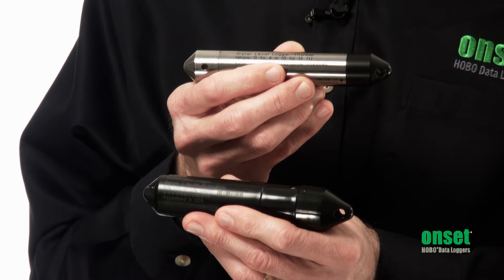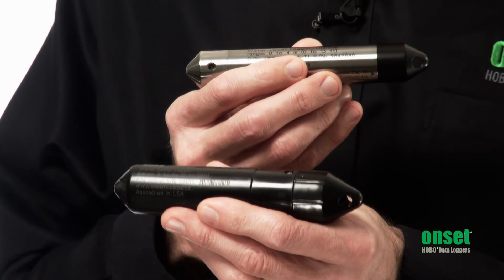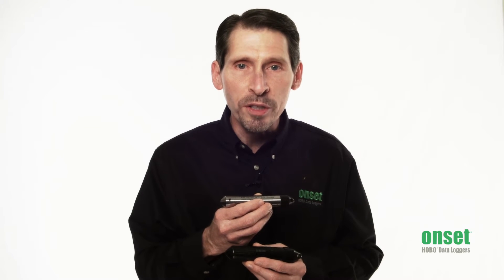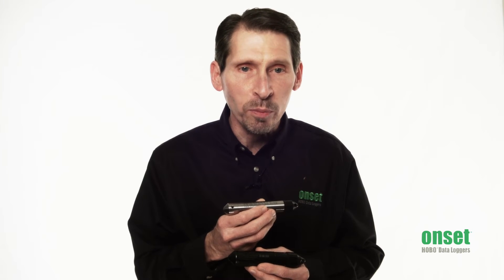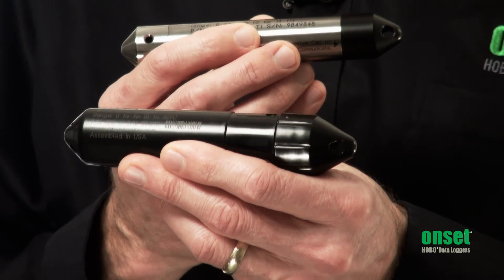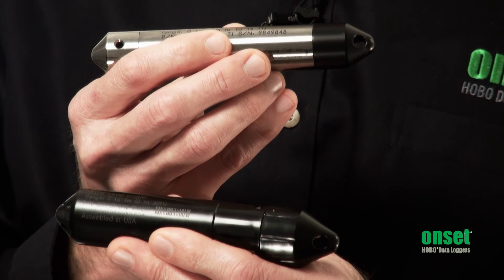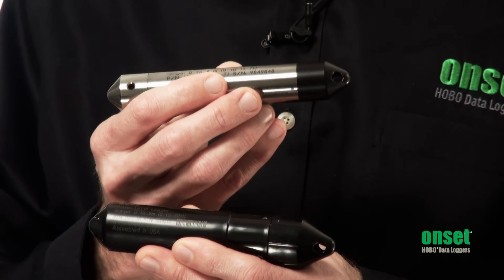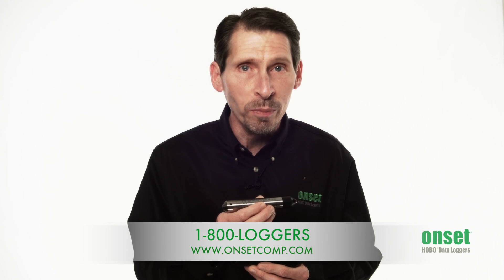HOBO U20L Water Level Data Logger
View an introduction to the new HOBO U20L low-cost, research-grade water level loggers setting a new standard for price/performance for high-accuracy water level and temperature monitoring.